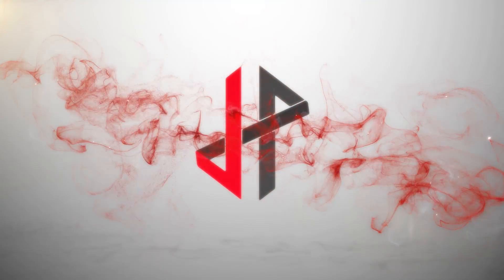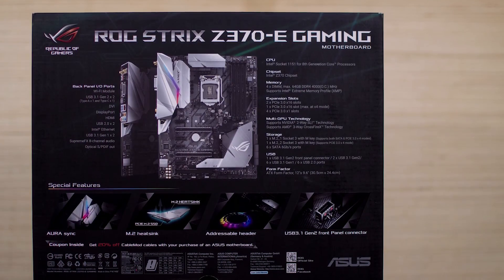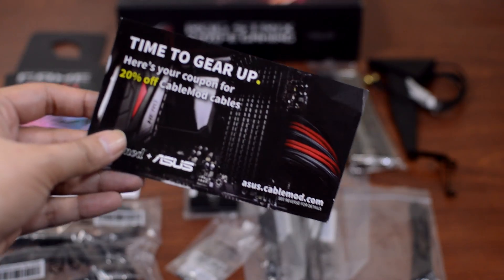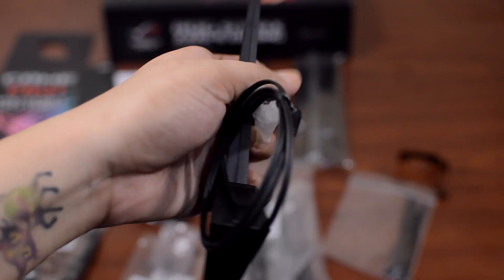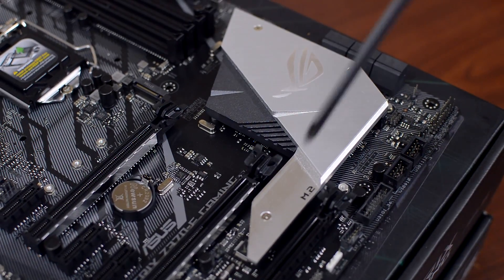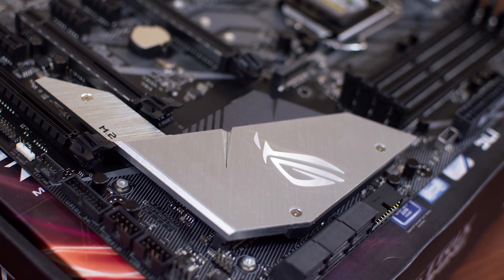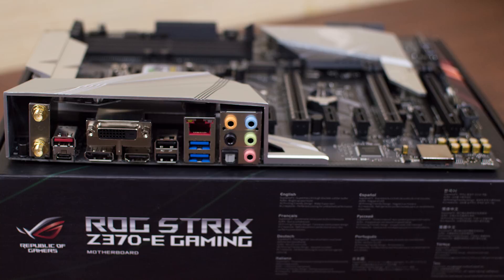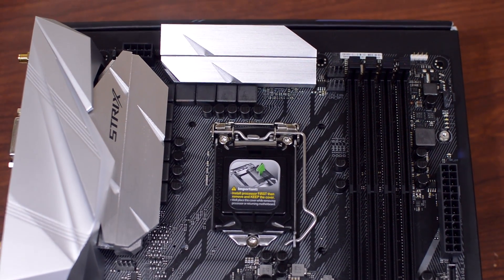ROG Strix Z370-E Gaming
quick look at one of ROG's new Z370 motherboards!

• • • • Specs • • • •

ASUS ROG STRIX Z370-E GAMING